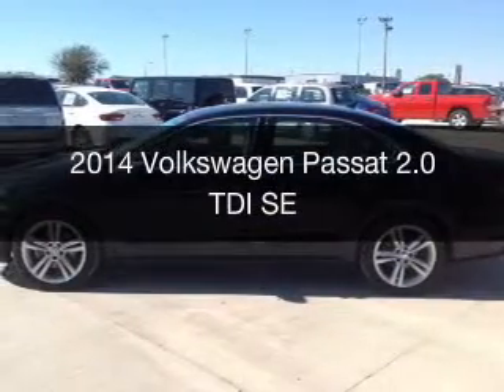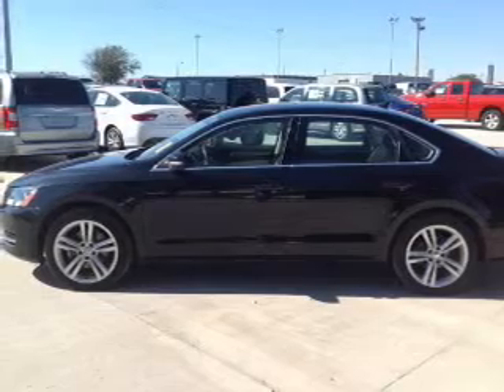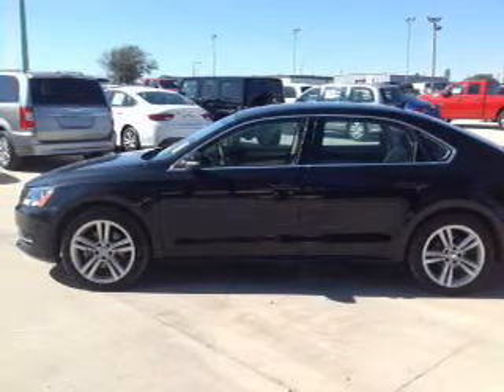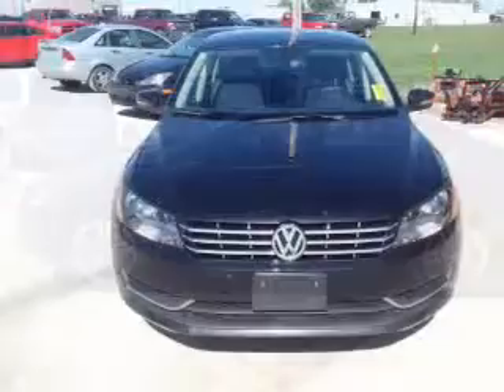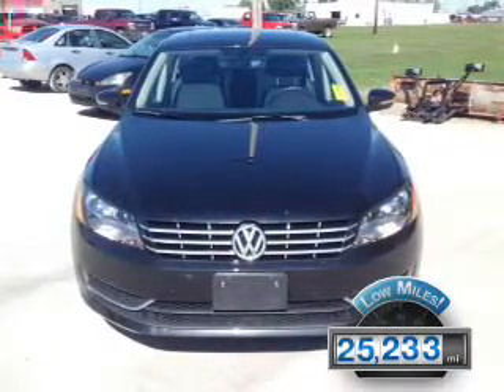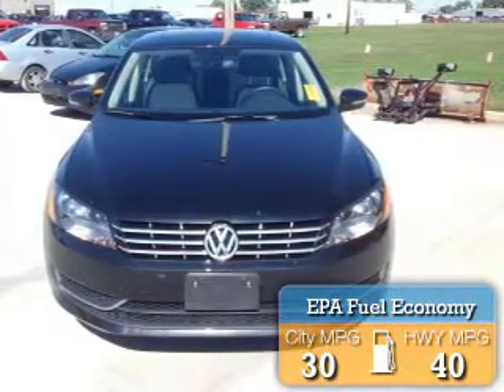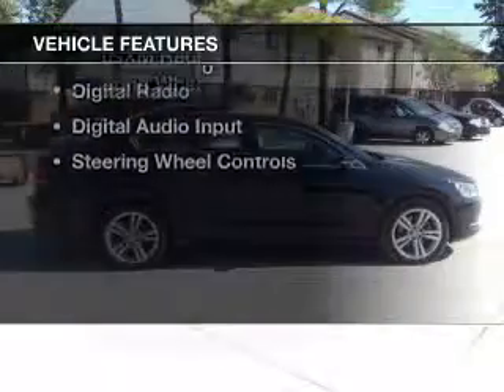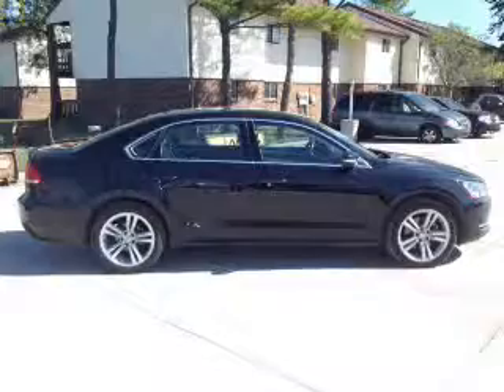2014 Volkswagen Passat - Mattoon IL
Pilson Auto
Year: 2014
Make: Volkswagen
Model: Passat
Trim: 2.0 TDI SE
Engine: 2.0 liter inline 4 cylinder 16 valve
Transmission: 6-Speed Automatic with Auto-Shift
Color: Black
Mileage: 25233
Address:
2212 Lake Land Blvd.